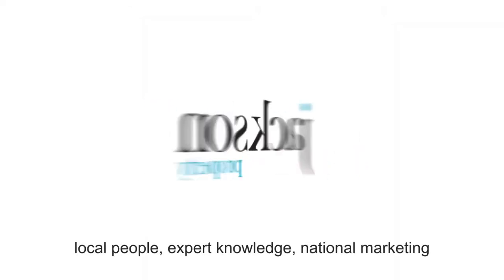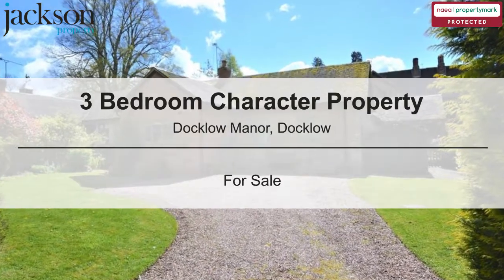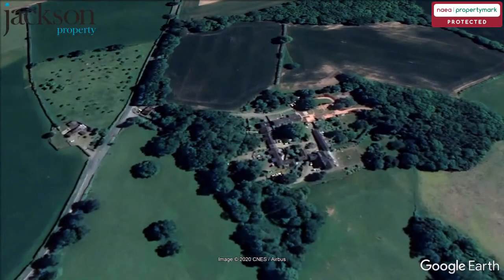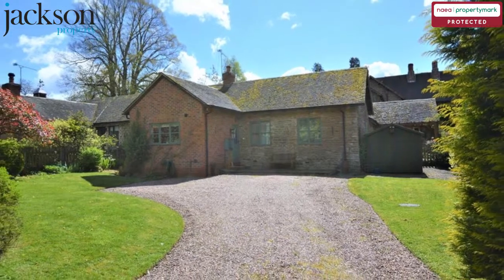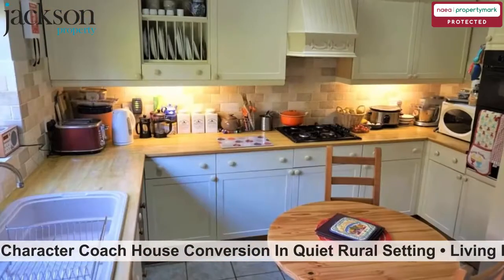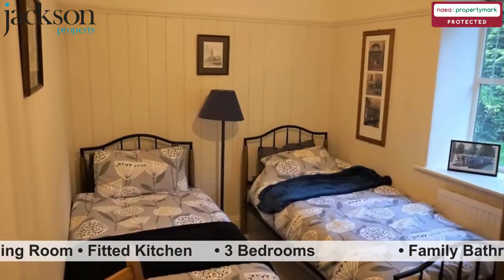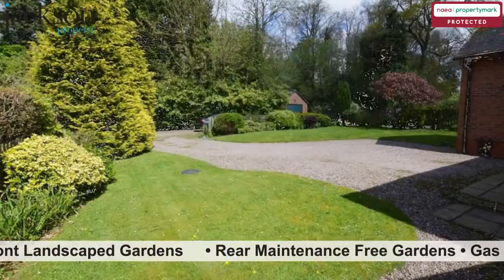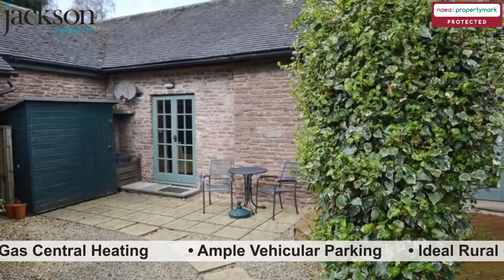Photo Video Tour Docklow Manor, Docklow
Photo Video Tour